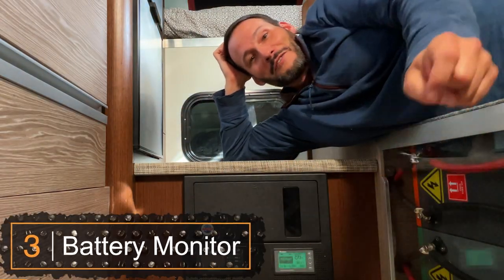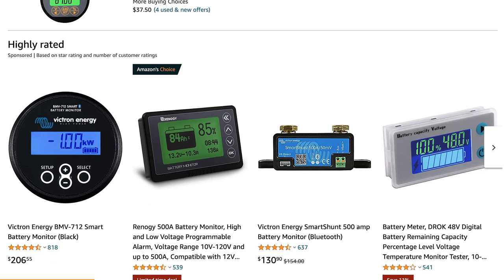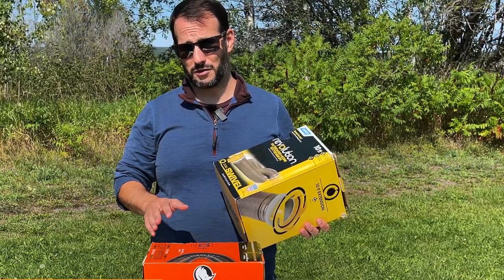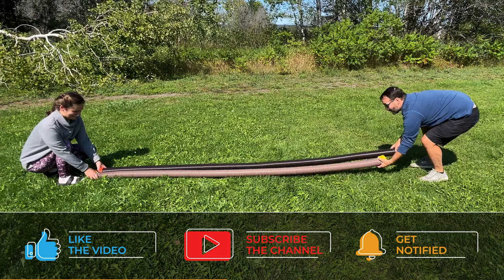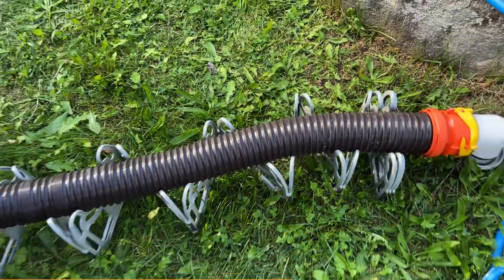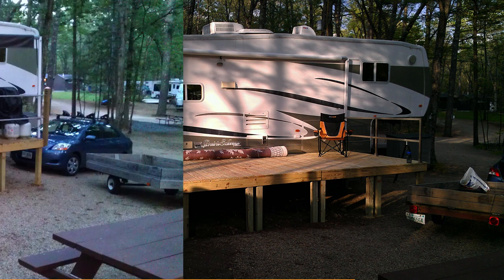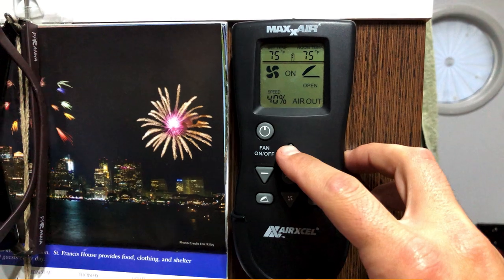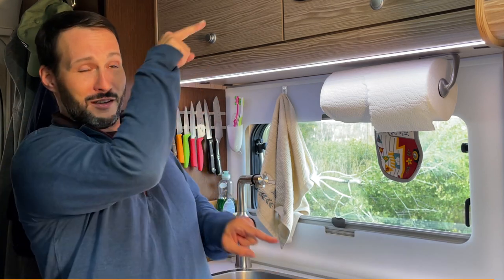3 Most Useful Accessories for ANY RV \\ Power, Ventilation and Sewer \\ UPGRADE!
These are our picks for the most useful RV gadgets and accessories for any camper or RV. We learned about each of these RV upgrades and accessories over our years of experience. These would be the first RV gadgets that we would buy again with any new RV. We currently have a Truck Camper, but these products will work with any camper or RV out there. We have owned a 5th wheel, travel trailer, and now a Truck Camper, these suggestions apply to all of them!

Index:
3. Battery Monitor: 0:20
2. RhinoFlex Hose: 1:19
1. MaxxFan Deluxe: 4:17
Outro: 6:08

✅ MaxxFan 7500k Fan - Black Cover
✅ MaxxFan 7000k Fan - White Cover

✅ Camco RhinoFLEX 10' RV Sewer Hose
✅ Camco RhinoEXTREME 10' Sewer Hose
✅ Camco RhinoFLEX Clear 90 Degree Sewer Hose Swivel

✅ AiLi 500A Battery Monitor
✅ Renogy 500A Battery Monitor
✅ Victron Energy SmartShunt 500 amp
✅ Victron Energy SmartShunt 1,000 amp

Camera Gear:
✅ GoPro 9